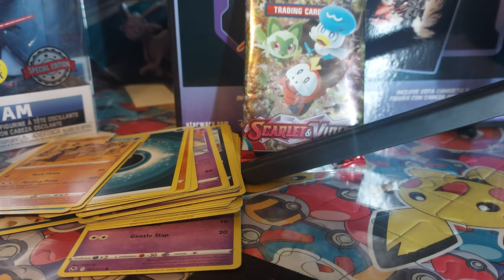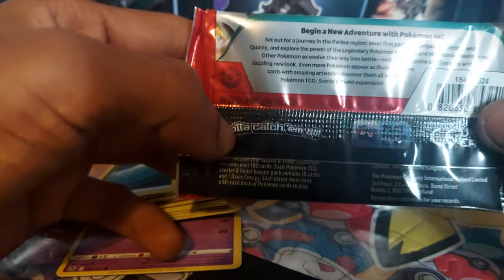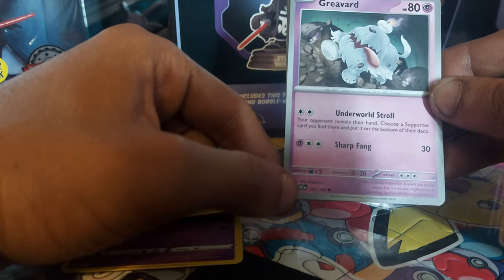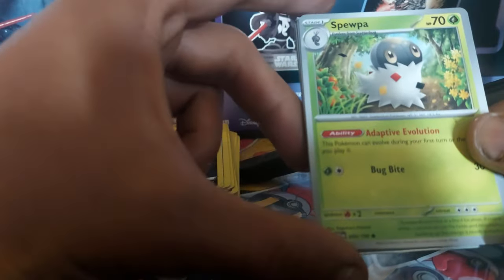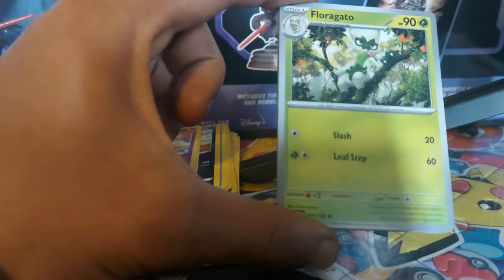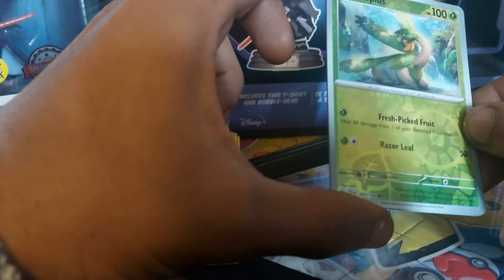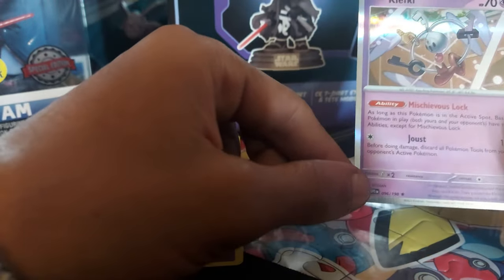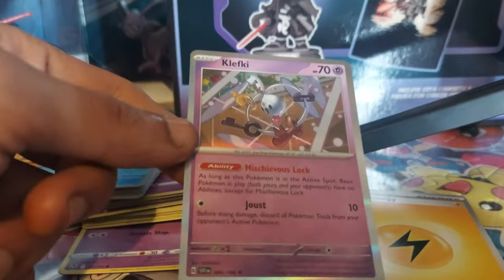Opening a Scarlet & Violett Pokemon Booster Pack